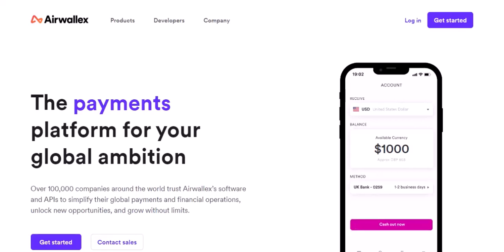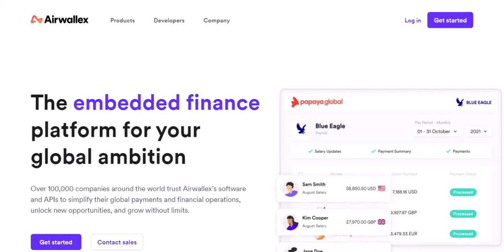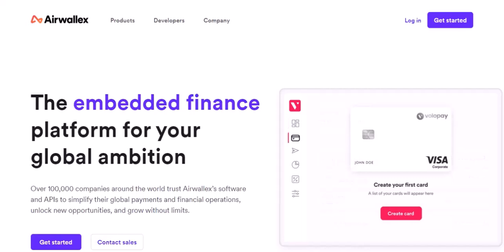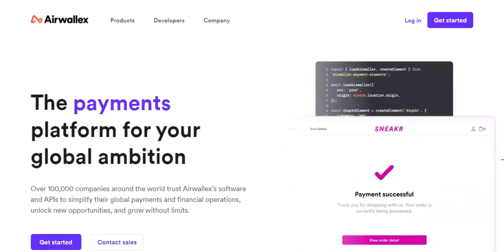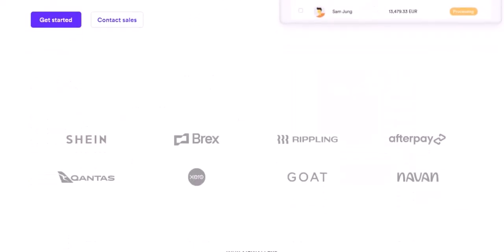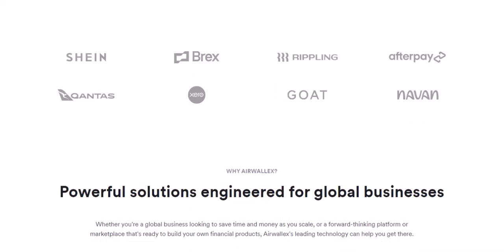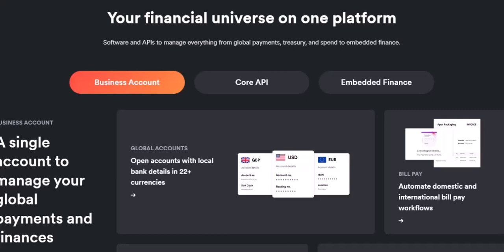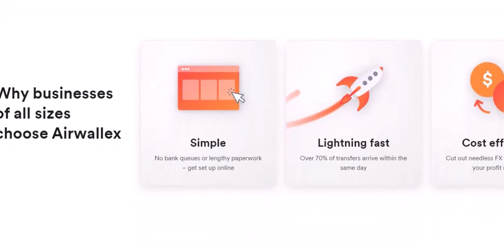Can I use Airwallex for personal use?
In this video we talk about Can I use Airwallex for personal use